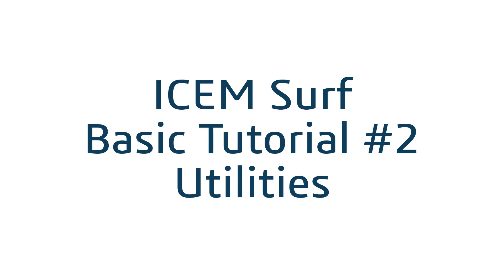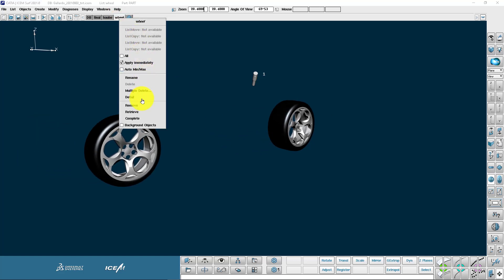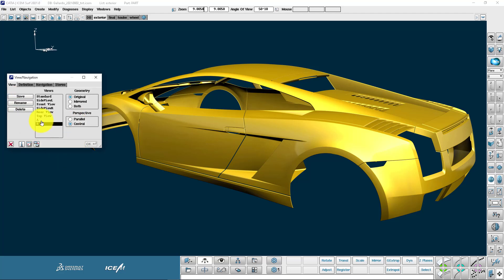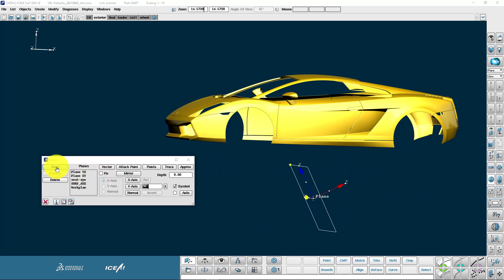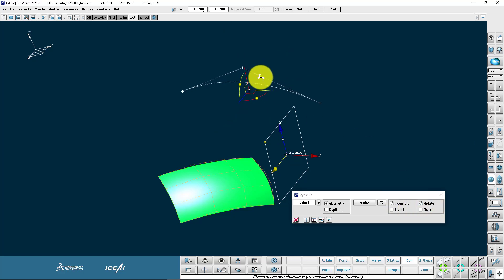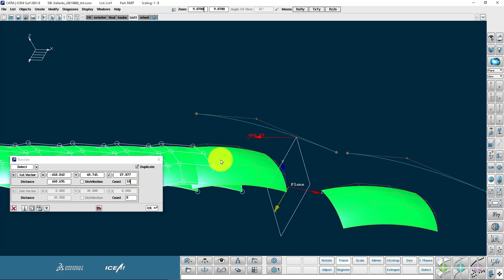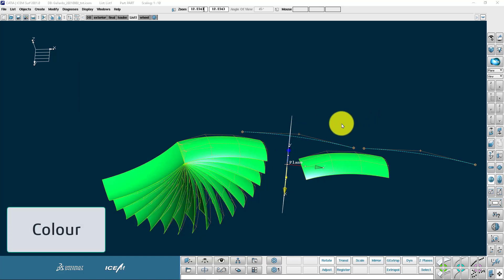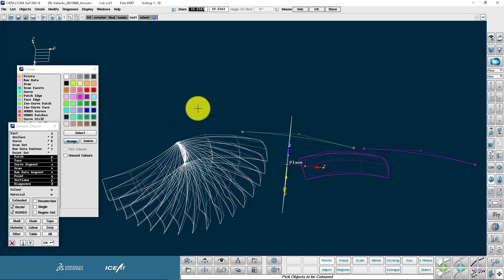ICEMSurf Basic Tutorial #2 - Analysis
This is the ICEM Surf Basic Tutorial #2 taking a quick look at the most commonly used diagnostic tools in ICEM Surf.